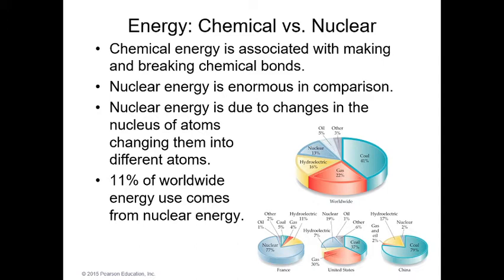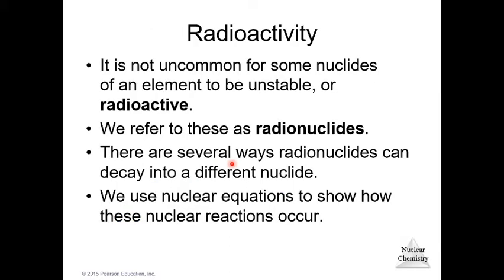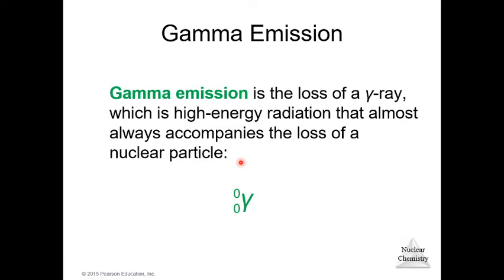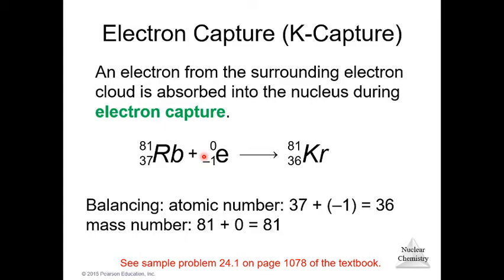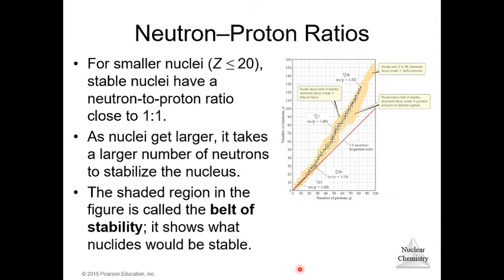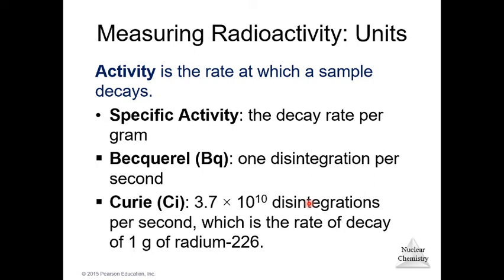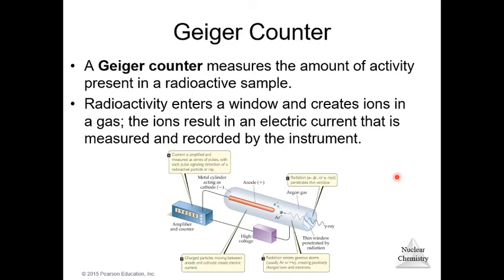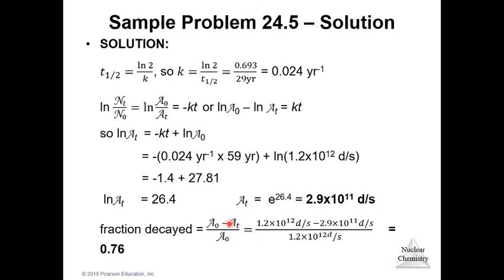Nuclear Chemistry - part 1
Chapter 24 in Silberberg 4th ed